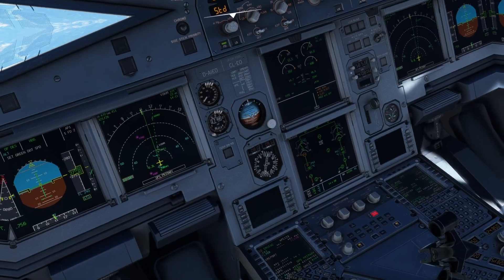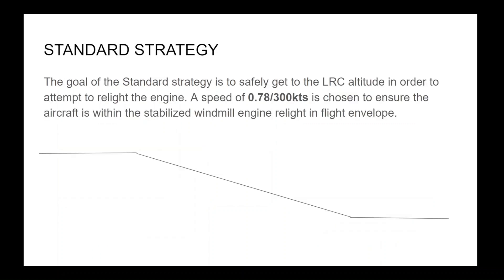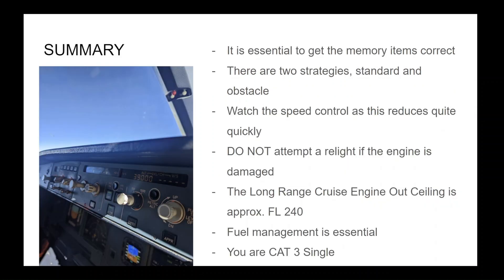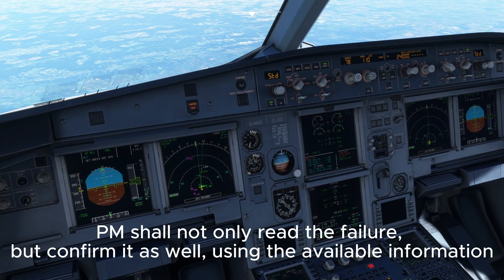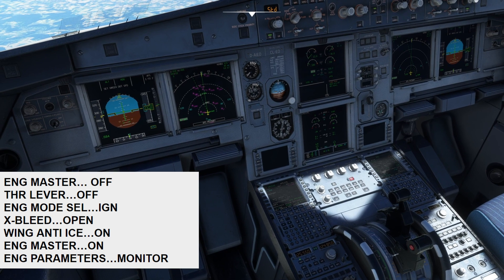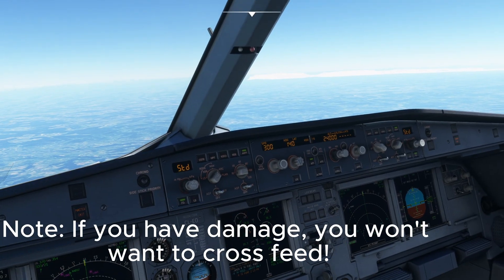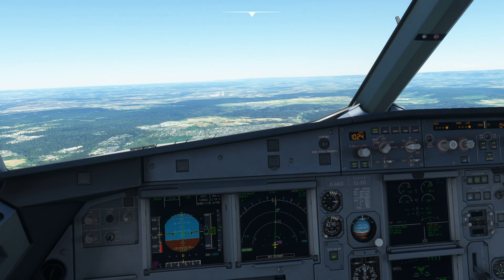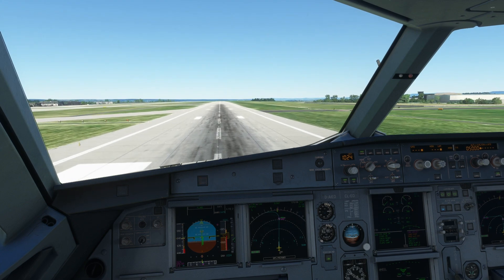MSFS A320 TYPE RATING - Engine Failure in the Cruise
The AutoPilots continue this A320 e-type rating course on MSFS, this time looking at what happens when your engine fails whilst in the cruise. This requires memory items (Aviate, Navigate, Communicate), ECAM handling and a QRH procedure. We will also take you through an approach and landing with one engine inoperative.
We hope you enjoy the video and find it helpful! We'd love it if you spread the word about what we're doing, it really helps us out as we continue to create more content.
Happy Landings!